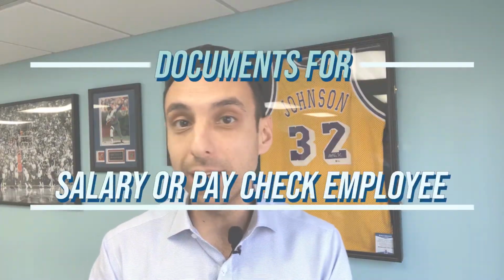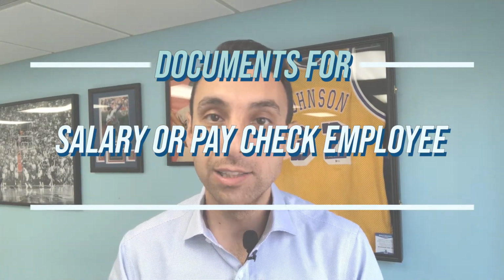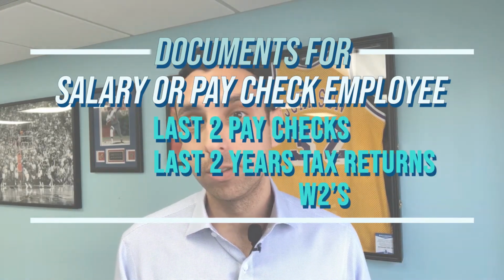Mortgage Document Checklist (for pre approval)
I am going to cover all of the documents you will need to get pre approved for your first home purchase or your next home purchase.

The types of documents you will need vary depending on what type of income you have, where your down payment is coming from, and other factors.

Roger Mansourian
Vantage Home Loans
NMLS # 1394651
DRE # 01984669

WANT TO DISCOVER 38 PROVEN HACKS AND TRICKS WHEN IT COMES TO  BUYING YOUR VERY FIRST HOME?
I created a free book for first time home buyers that will help you get through the home buying process as smoothly and easy as possible!

HAVE A QUESTION ABOUT GETTING A LOAN IN CALIFORNIA?

**LOAN PROGRAMS I RECOMMEND IN CALIFORNIA**

This lets you know if the property you are looking at, qualifies for the home ready program where you only need to put down 3% so that you can get a killer deal!

2) BANK STATEMENT LOAN PROGRAM
This program is perfect for anyone is self-employed or owns their own business. This program requires no tax returns so if you got turned down by one of the big banks because you have too many write-offs this program is the one to go with.

Your deposits in your business or personal account is your income! Simple as that

3) INVESTOR LOAN PROGRAM- (FOR INVESTMENT PROPERTIES ONLY)
This loan does not require any income or documentation. The only requirement is that the rent generated by the property covers the mortgage payment. This can be used for refinances or if you want to buy an investment property you can utilize this program with NO INCOME!